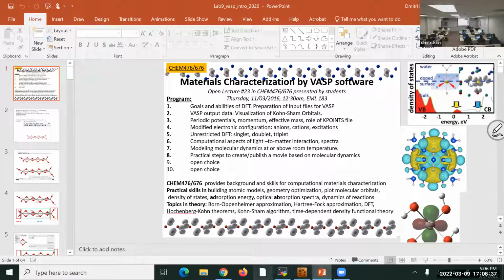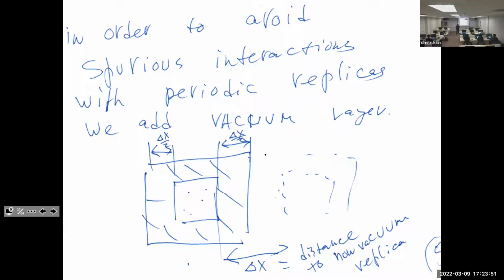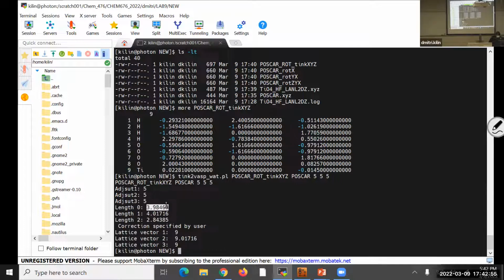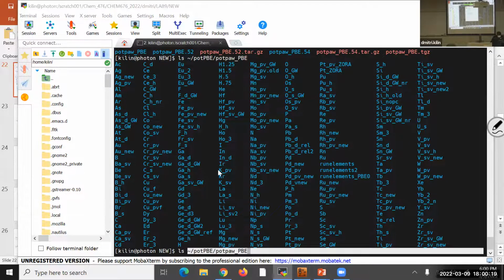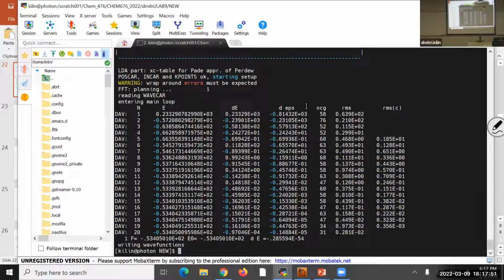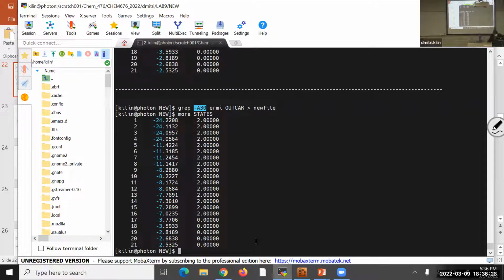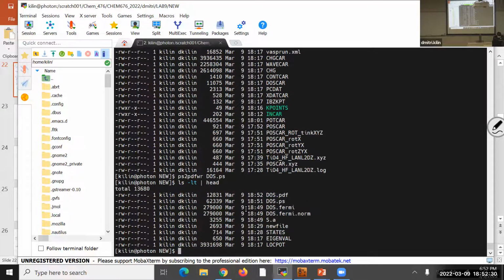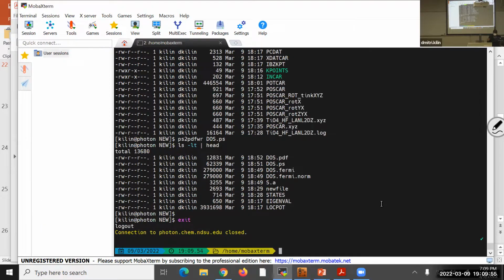CHEM676, Spring 2022, LAB#9